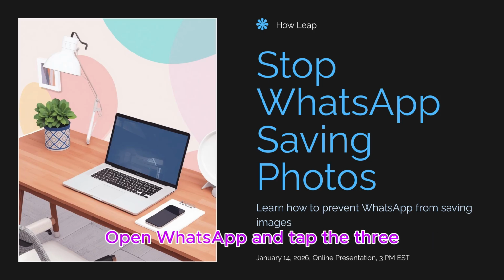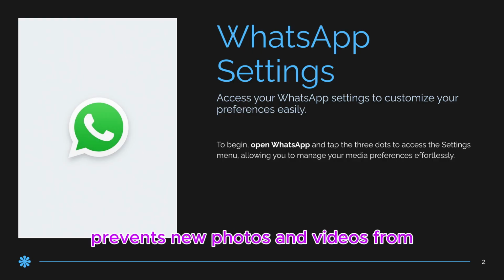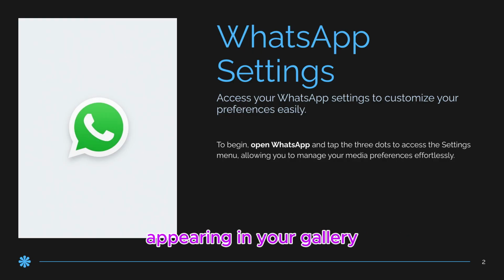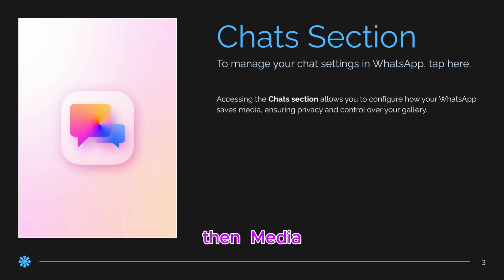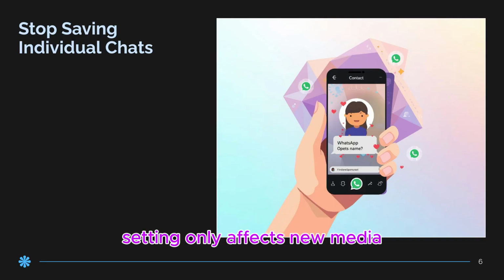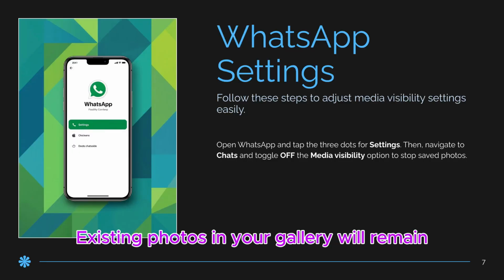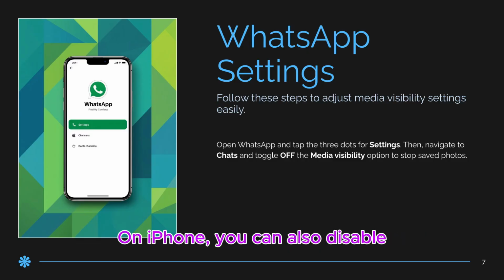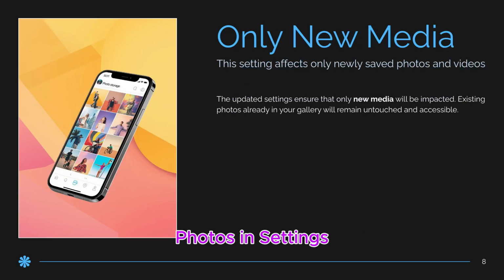Stop WhatsApp From Saving Photos To Gallery (Quick & Easy Fix!)